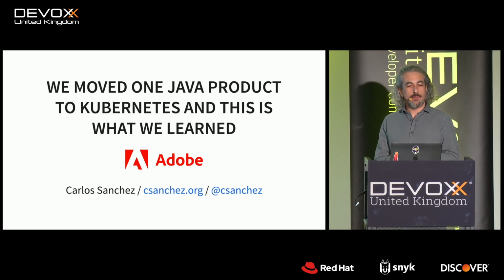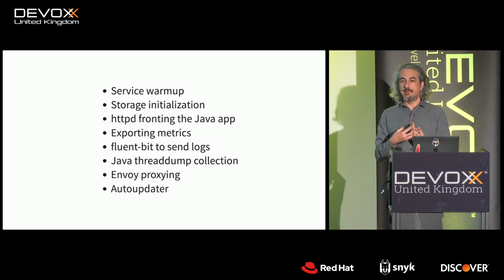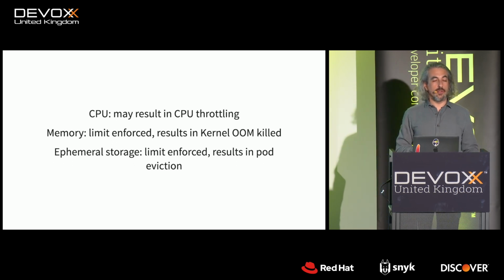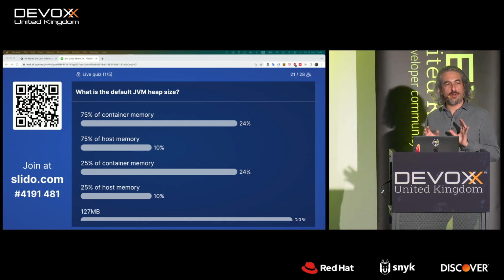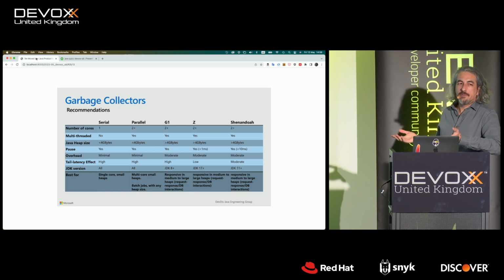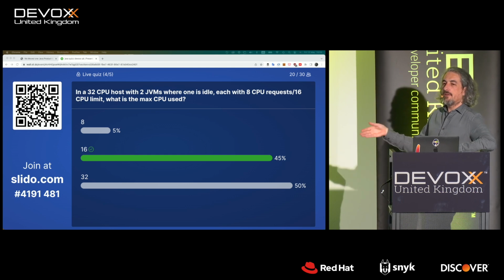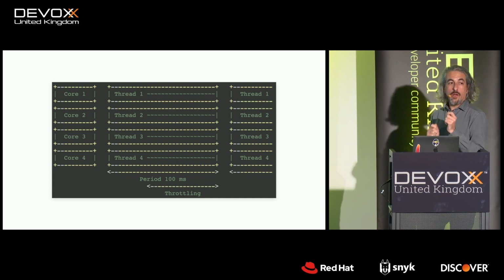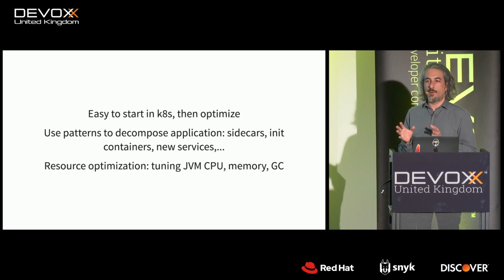We Moved one Java Product to Kubernetes and This Is What We Learned by Carlos Sanchez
Join us to learn the challenges we faced and the solutions we implemented moving Adobe Experience Manager, an existing product built mostly in Java, to Kubernetes.

Moving to a Cloud Native architecture took changes in culture, processes and technologies. Teams collaborate with a DevOps philosophy and a "you build it, you run it" approach, providing teams with freedom. Most services are now written in Java, Javascript or Go, depending on each service.

The need to scale triggered a micro-service architecture to support the existing app, and to scale the development organization. This drove the creation of API first services and operators with independent SLOs that work together to provide the full product. Running in multiple Kubernetes clusters across regions forced high levels of automation and Continuous Delivery pipelines, tied with monitoring and alerting across the globe.

We will dig into specific details of Java that require more attention when migrating to Kubernetes, like resource management, decomposition of services or availability amongst others.